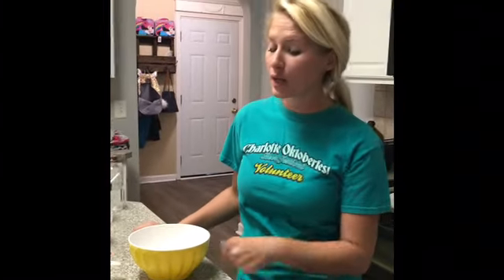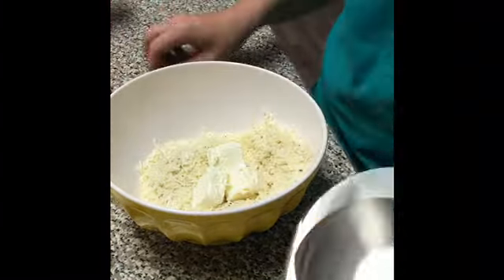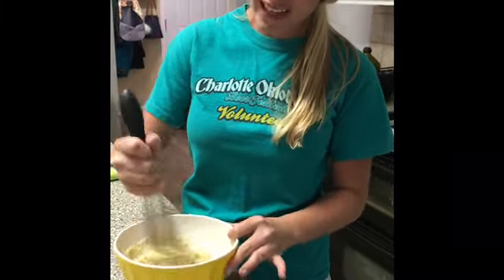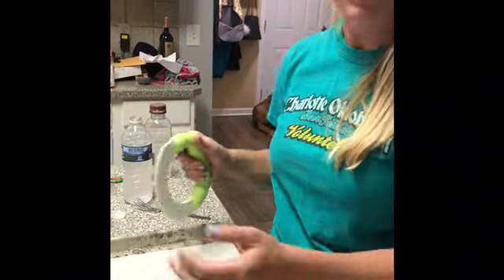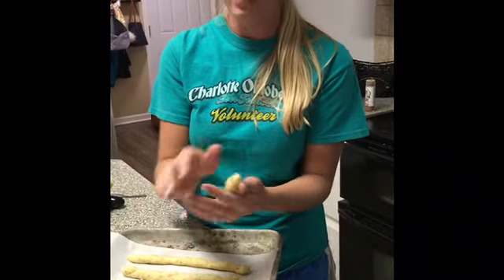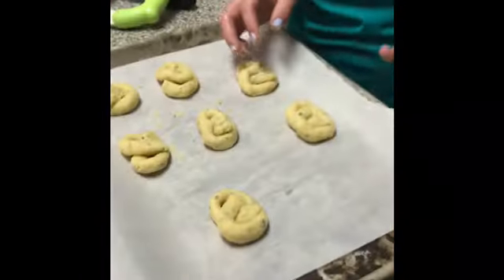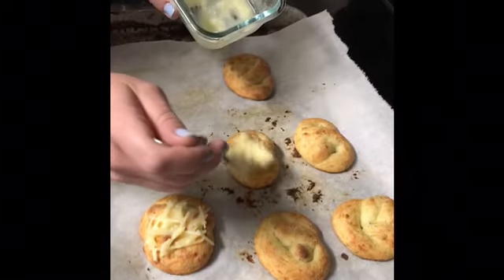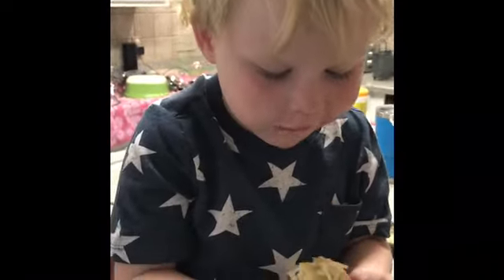Keto Garlic Knots